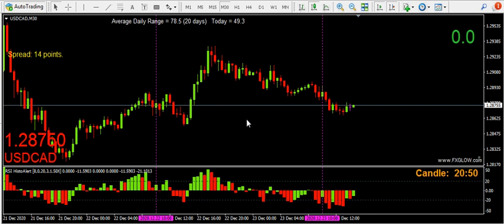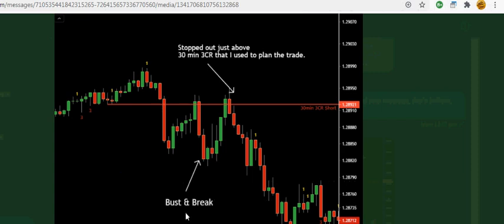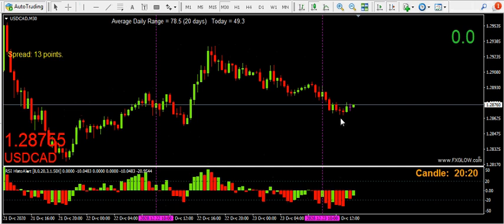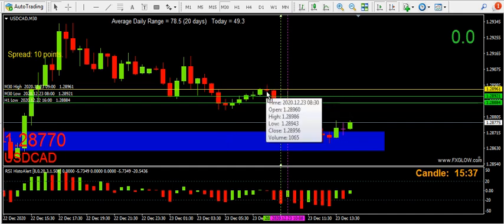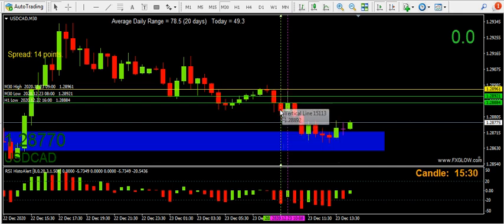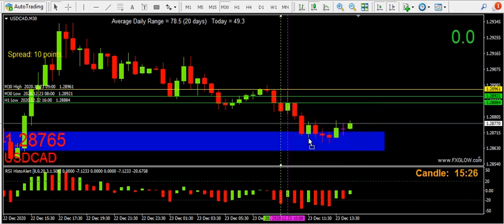Answer to Rean about a failed trade